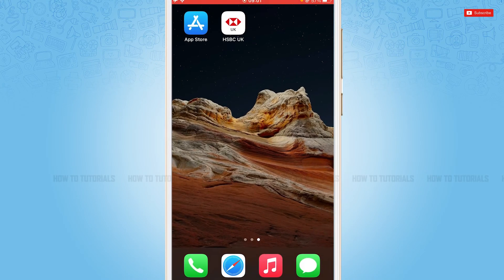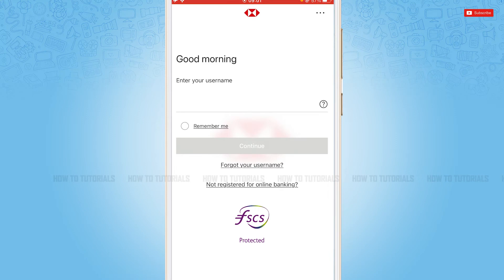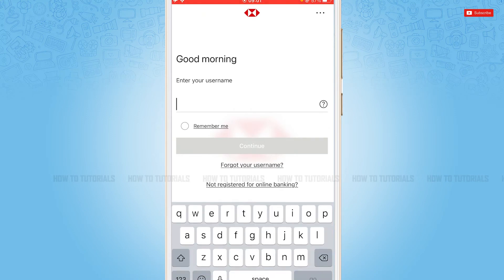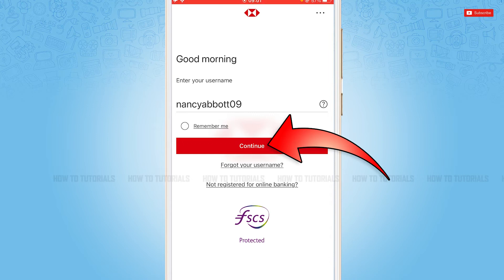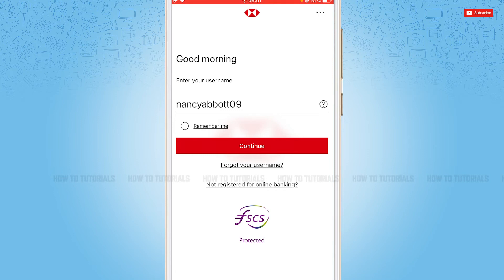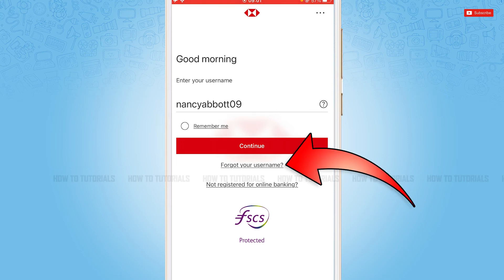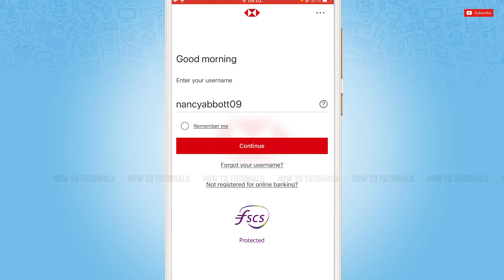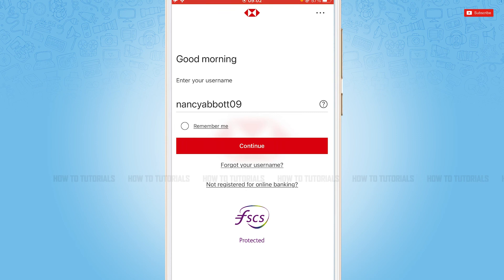How To Login HSBC Bank Mobile Banking App on iPhone 2022 - HSBC UK iOS App Sign In Help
"How To Login HSBC Bank Mobile Banking App on iPhone 2022 - HSBC UK iOS App Sign In Help" - A Video Guide by How To Tutorials.

Watch this video till the end to let know on how you can sign in into HSBC mobile Banking App in a easy steps.
1. Open HSBC bank app.
2. At the login form page, Provide username and password. Tap on ‘Continue’.
You will be logged in into mobile banking application of HSBC bank.
Incase if you forgot login credentials then you go further on by simply tapping in ‘Forgot Username/Password’ and follow the instructions given.